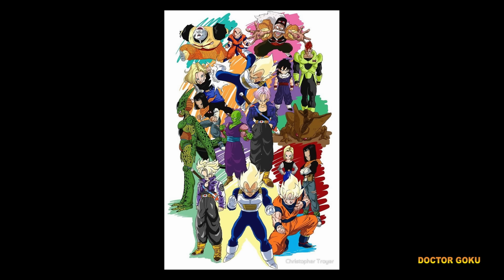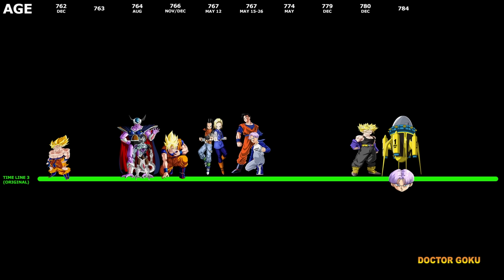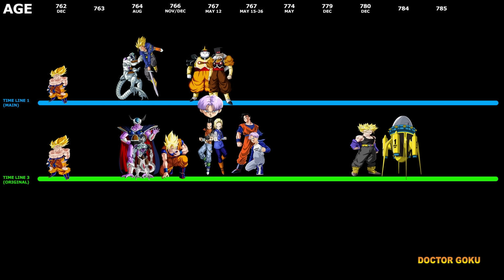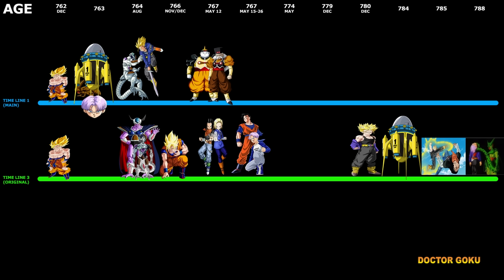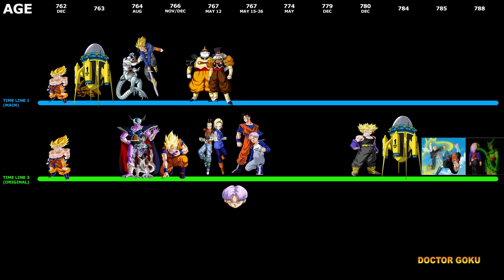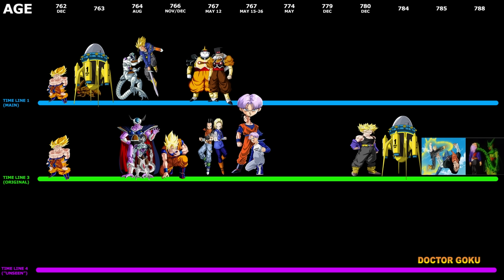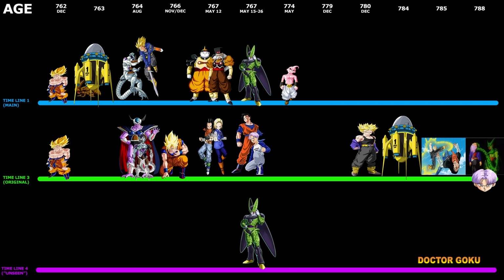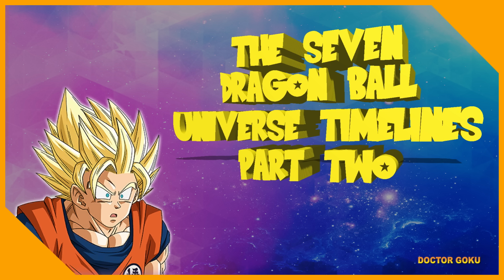Dragon Ball Z The "Unseen" Timeline Paradox Explained | Episode 1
Hello Everyone! Welcome back to another Dr. Goku video.

Today, I will be explaining the 4th Timeline, also called the Unseen Timeline to finally end all the debating throughout the fandom.